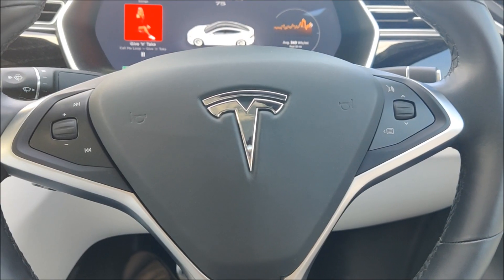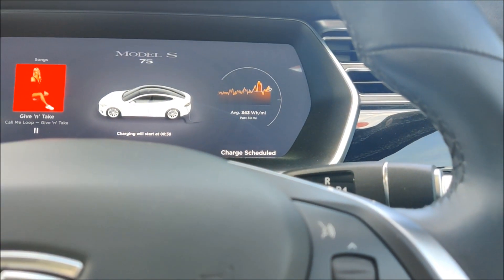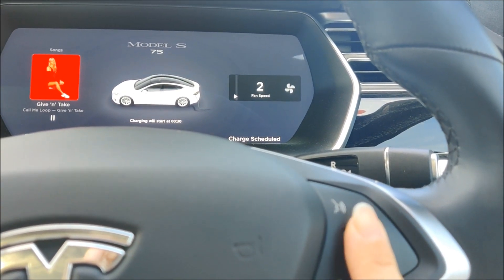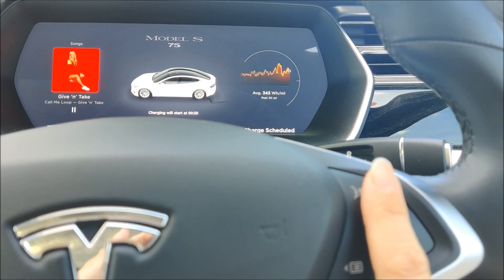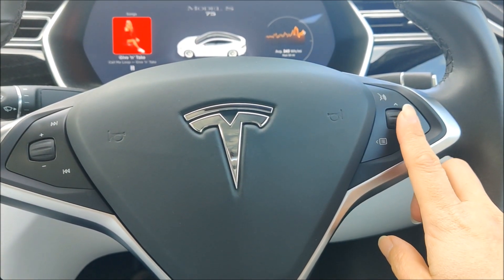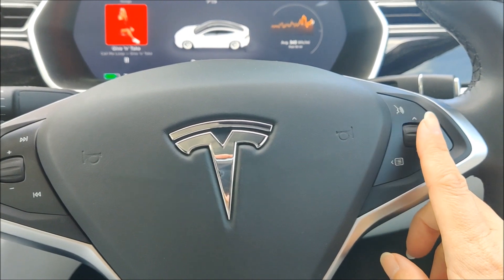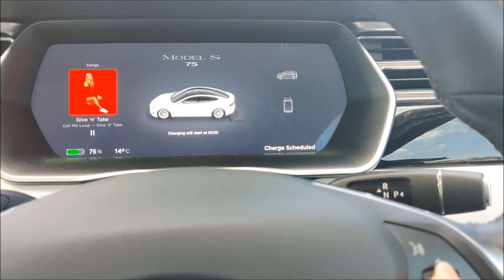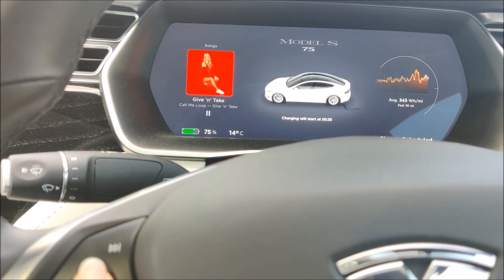Tesla Model S Steering Wheel Scroll Customisation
Using a touchscreen whilst driving can be difficult. In the Tesla Model S you don't need to use the touchscreen to perform some common actions: Climate Control, Sunroof, Music, Contacts, Calls and Navigation can all be controlled using the steering wheel scroll buttons. I'll show you how to change what you've got set up in your car.

If you'd like a £50 account credit for Octopus whilst switching to 100% renewable cheaper electricity (see the Go!

And if you'd like to start trading TSLA shares please use this link for a free share when you fund your account